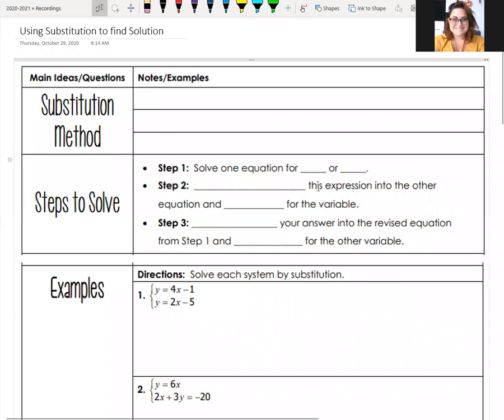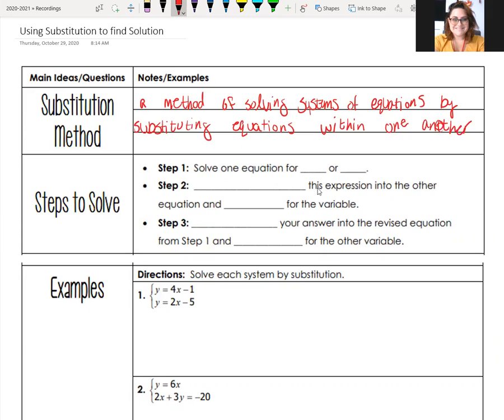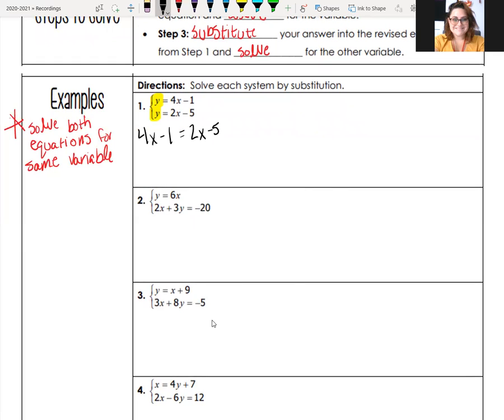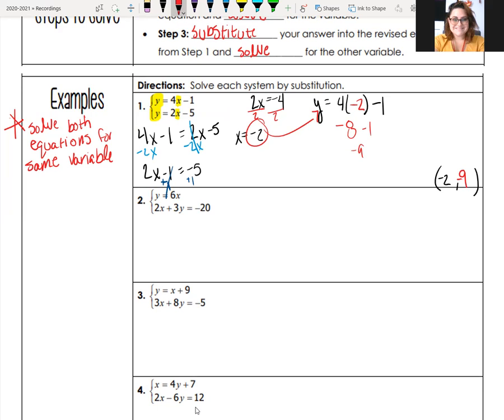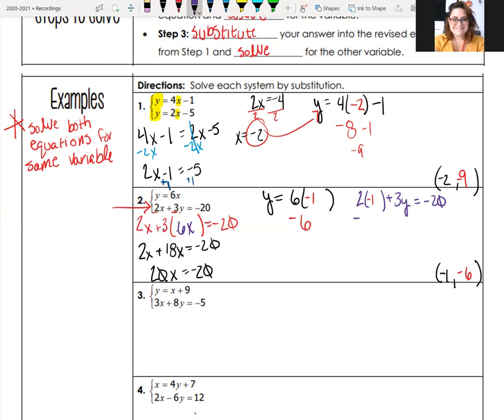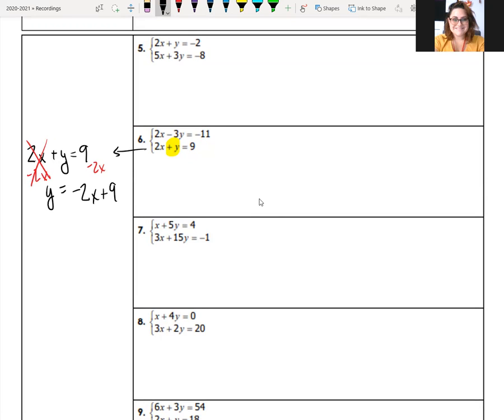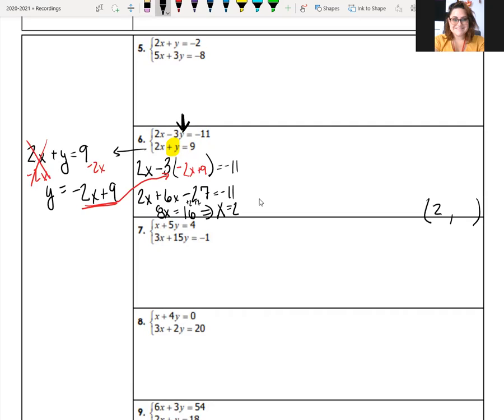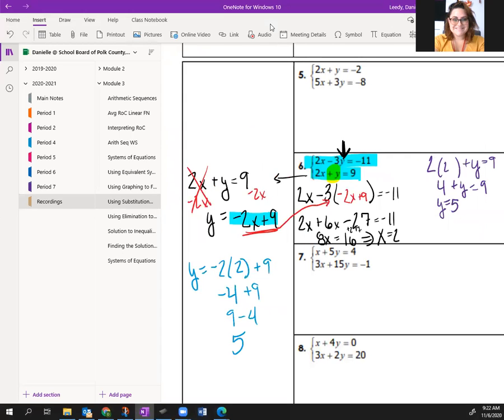Solving Systems of Equations| Substitution Method